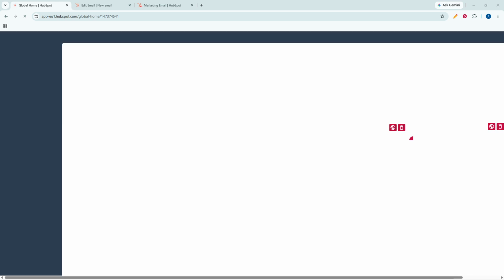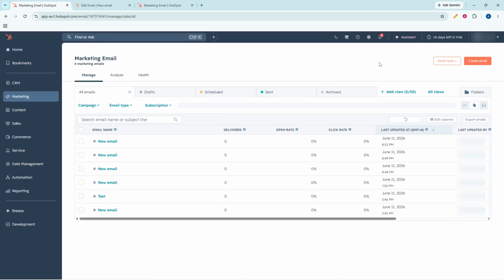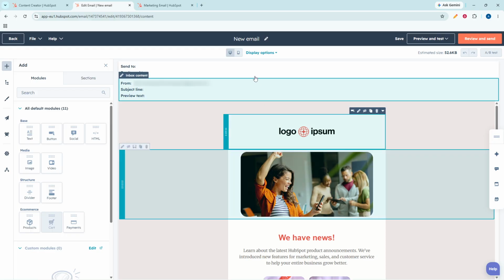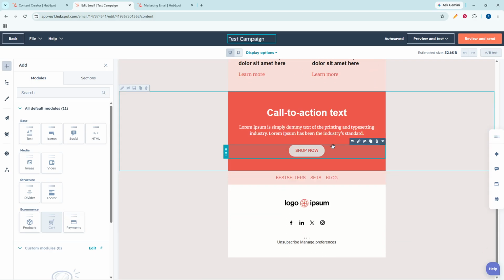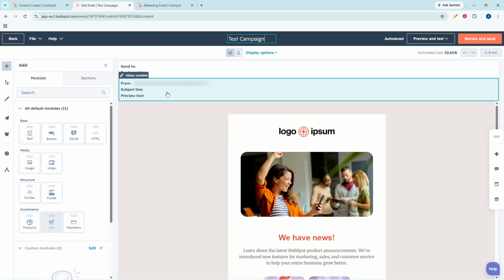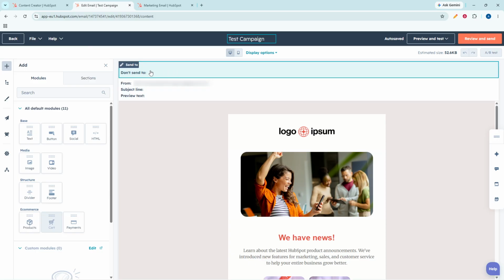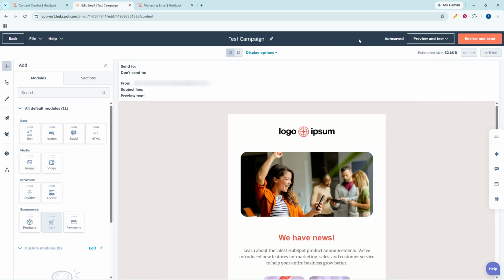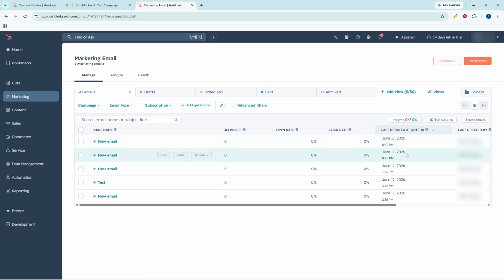How to Create and Manage Email Campaigns in HubSpot CRM [2026 Full Tutorial]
In today’s video, I’ll show you how to create and manage email campaigns in HubSpot CRM step by step. Whether you're sending marketing emails, nurturing leads, or engaging customers, this guide will help you manage email campaigns efficiently.

You'll learn how to create email campaigns, customize email content, manage recipients, track campaign activity, and organize email marketing in HubSpot CRM.